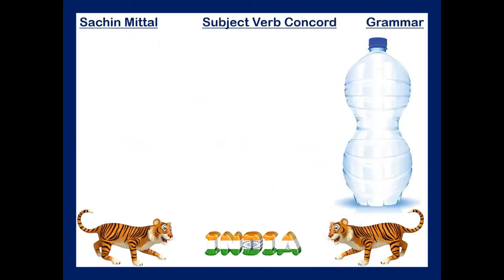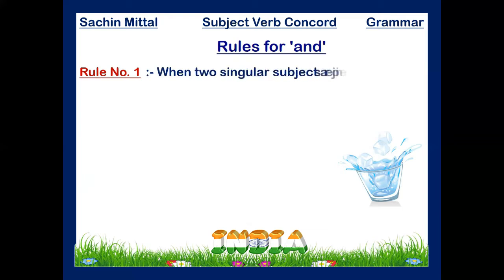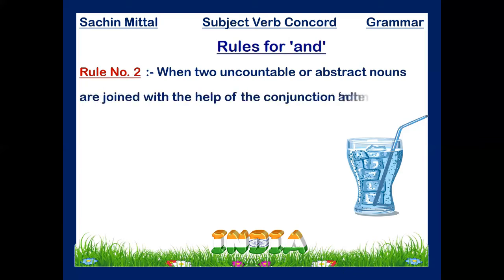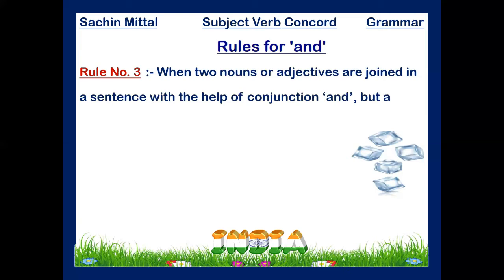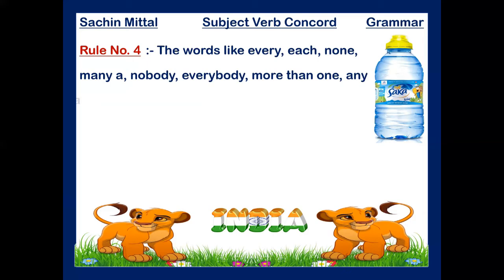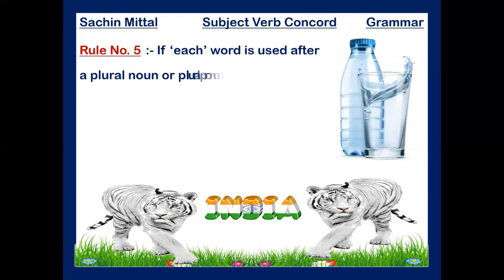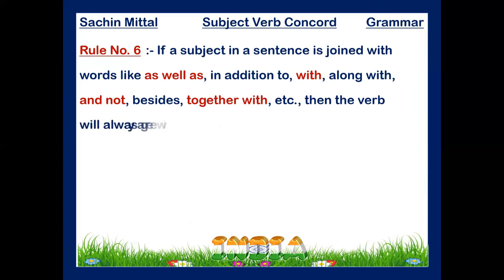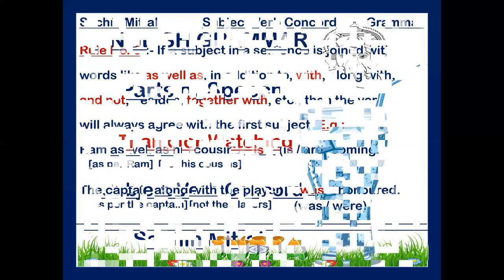Video No. 33 - Parts of Speech - Subject Verb Concord [Part - 1]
Don’t Forget to Write your Comments in the Comment Box.

Thanks.

Sachin Kumar Mittal